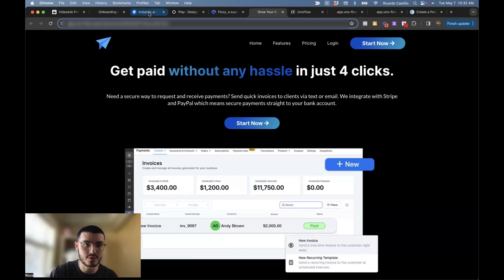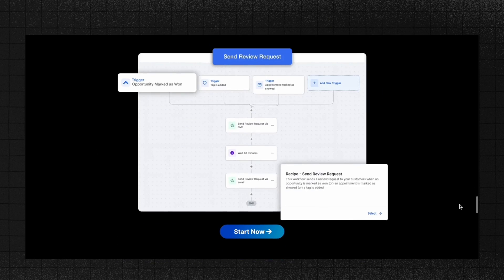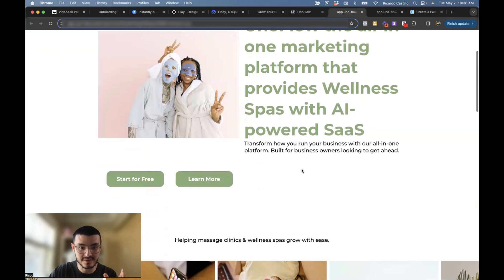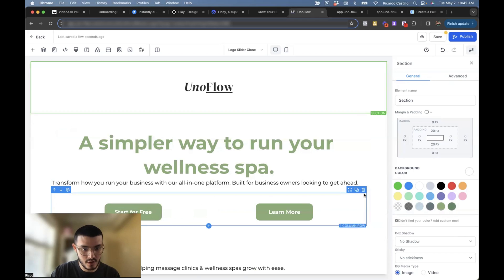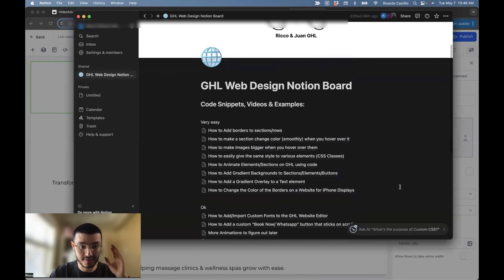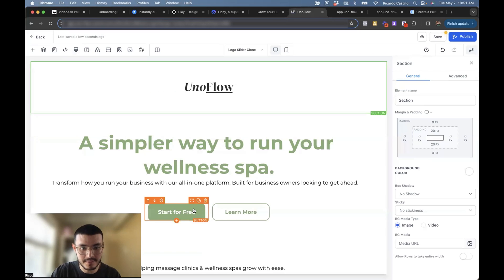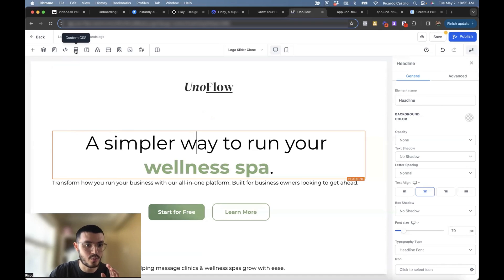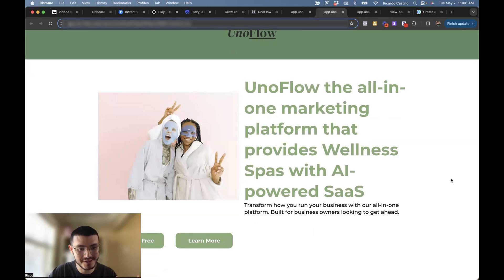Exposing how I built my GoHighLevel SaaS website (so you can copy me)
On this video I show you how I add a gradient effect to buttons and text to my GoHighLevel websites. I show you how I fix a SaaS website that looks cheap and and gets no clients and turn it into a highly converting site.